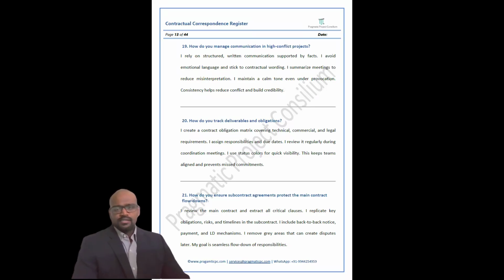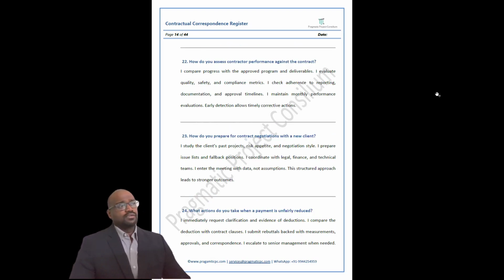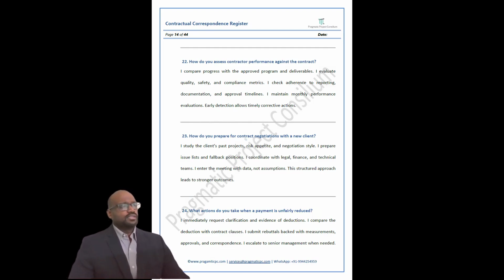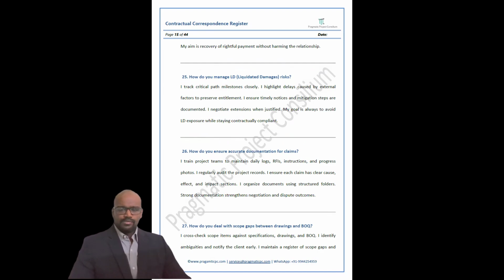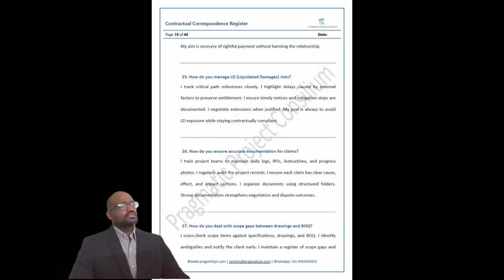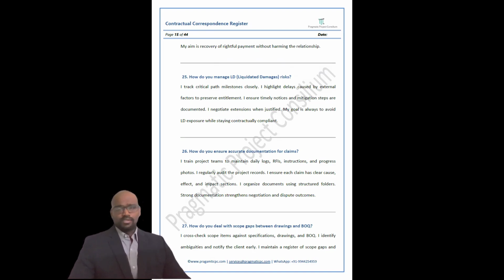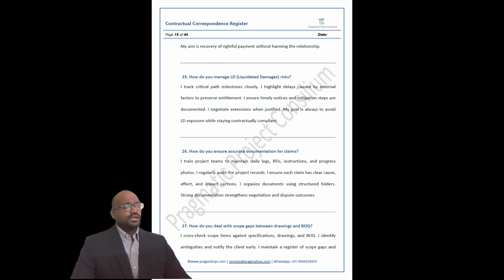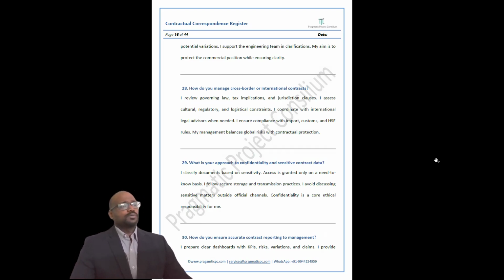100 Interview Q&A for Contracts manager - Part-3/10 | Ep 33 | Ilamparithi Boologasundaravijayan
𝗦𝗲𝗿𝘃𝗶𝗰𝗲𝘀 𝗪𝗲 𝗣𝗿𝗼𝘃𝗶𝗱𝗲 at Pragmatic Project Consilium
𝟭. 𝗖𝗹𝗮𝗶𝗺𝘀 𝗠𝗮𝗻𝗮𝗴𝗲𝗺𝗲𝗻𝘁 & 𝗔𝗗𝗥 𝗦𝗲𝗿𝘃𝗶𝗰𝗲𝘀

📌 Delay Claims | Extension of Time (EOT) Support
📌 Disruption & Prolongation Cost Claims
📌 Arbitration Support
📌 Independent Expert (Delay & Quantum) Reports

𝟮.𝗖𝗼𝗿𝗽𝗼𝗿𝗮𝘁𝗲 𝗧𝗿𝗮𝗶𝗻𝗶𝗻𝗴 & 𝗖𝗮𝗽𝗮𝗯𝗶𝗹𝗶𝘁𝘆 𝗕𝘂𝗶𝗹𝗱𝗶𝗻𝗴

📌 Corporate Training for Contractors, Consultants & PMCs
📌 Customized Masterclasses for Project Teams

𝟯. 𝗠𝗮𝘀𝘁𝗲𝗿 𝗗𝗶𝗽𝗹𝗼𝗺𝗮 𝗖𝗲𝗿𝘁𝗶𝗳𝗶𝗰𝗮𝘁𝗲 𝗖𝗼𝘂𝗿𝘀𝗲𝘀 𝗳𝗼𝗿 𝗜𝗻𝗱𝗶𝘃𝗶𝗱𝘂𝗮𝗹𝘀

📌 Master Class in Delay Analysis Methodologies (10 Weeks) and more...

𝟰. 𝗦𝘁𝘂𝗱𝘆 𝗠𝗮𝘁𝗲𝗿𝗶𝗮𝗹𝘀 & 𝗞𝗻𝗼𝘄𝗹𝗲𝗱𝗴𝗲 𝗣𝗿𝗼𝗱𝘂𝗰𝘁𝘀